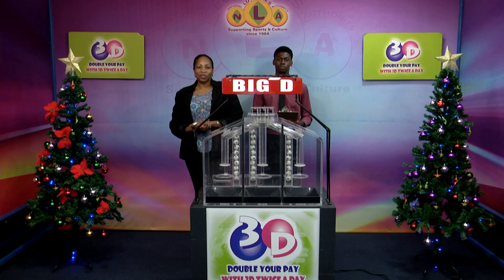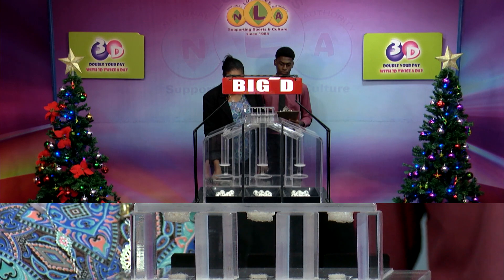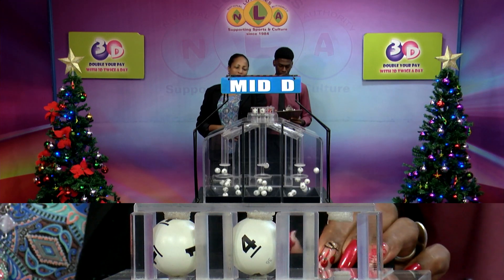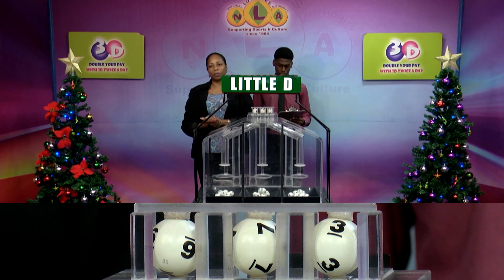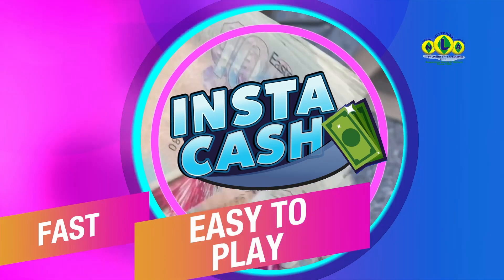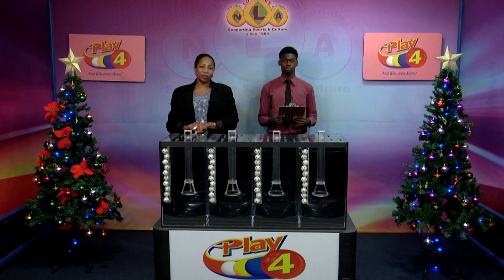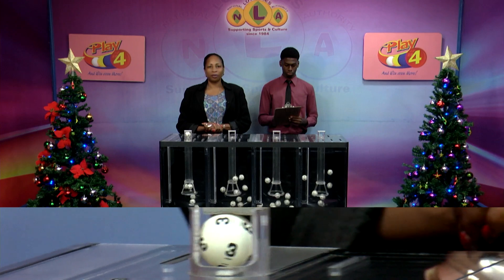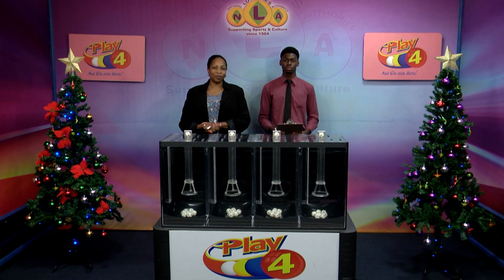NLA SVG 3D & PLAY 4 NIGHT DRAWS SATURDAY 16TH DECEMBER 2023